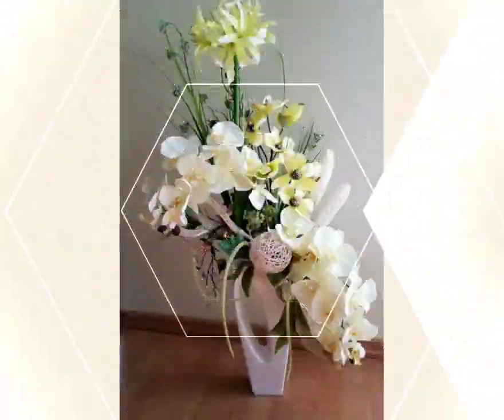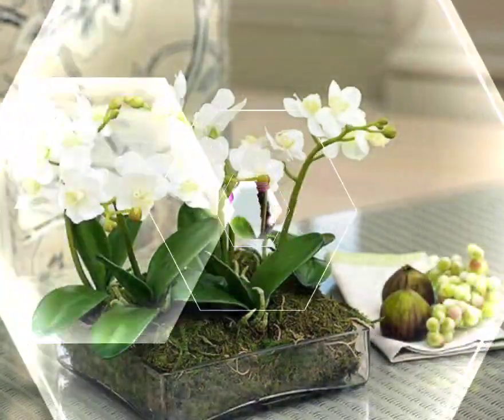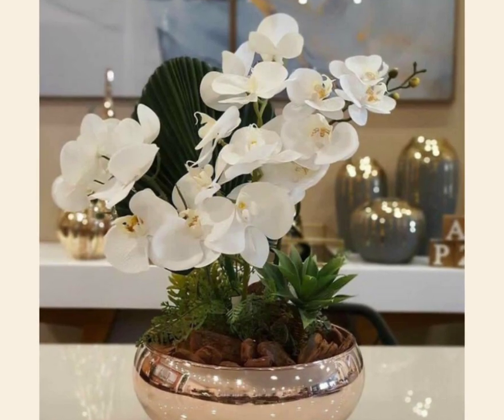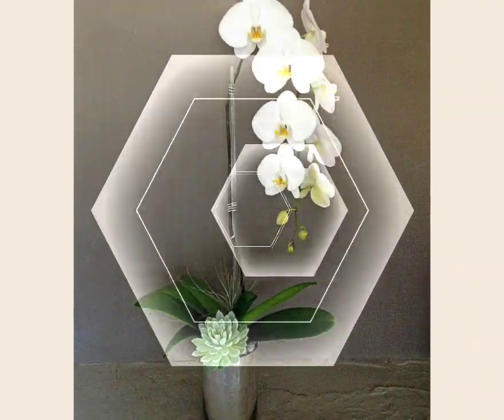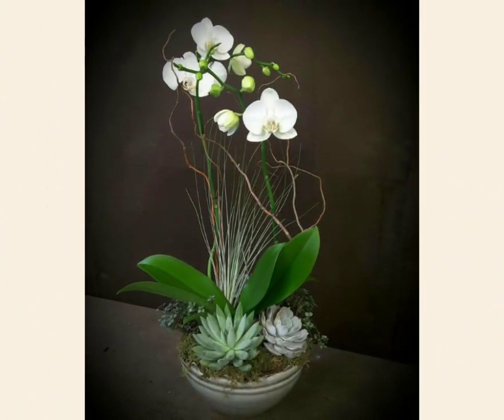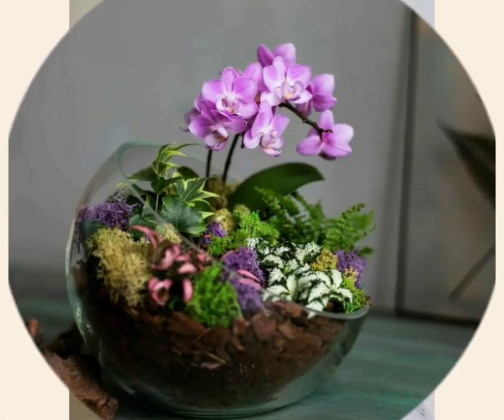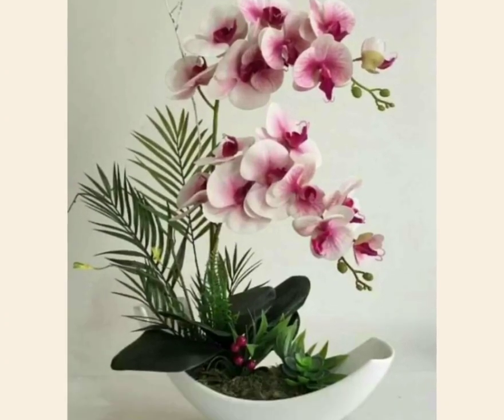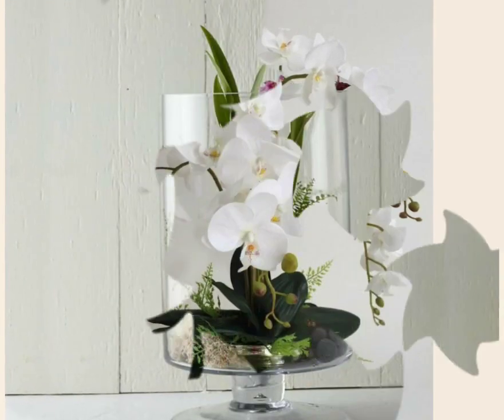Latest and rated phalaenopsis flower wand ikebana Japanese arrangements part 1